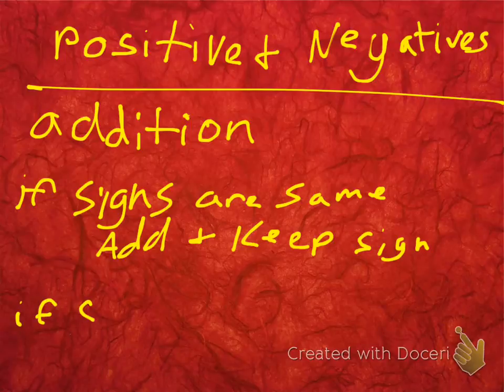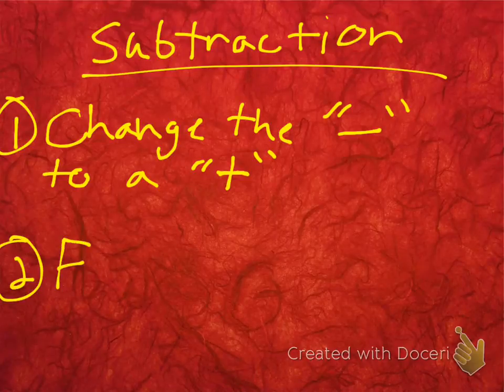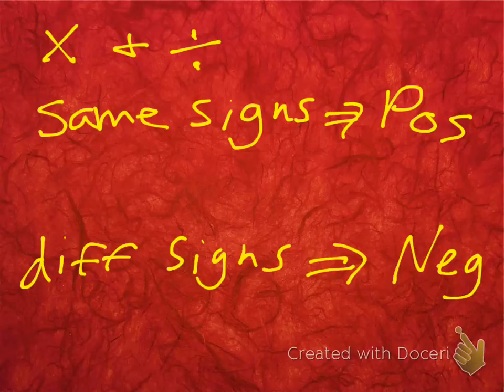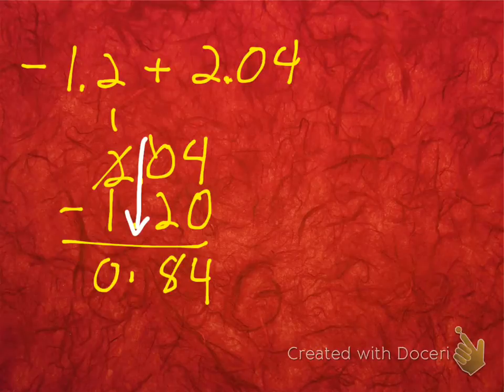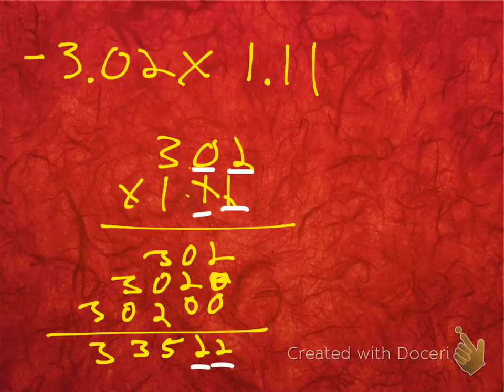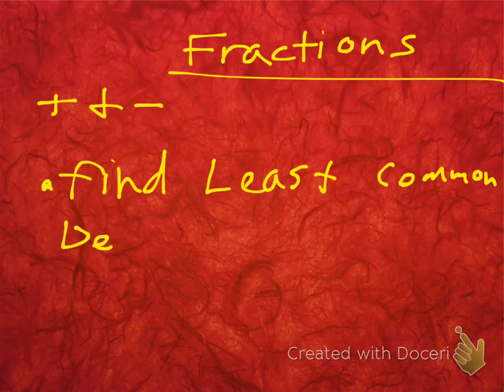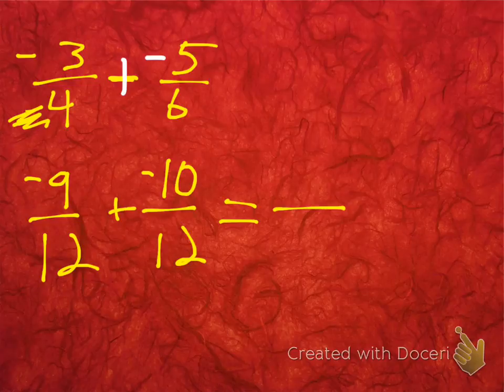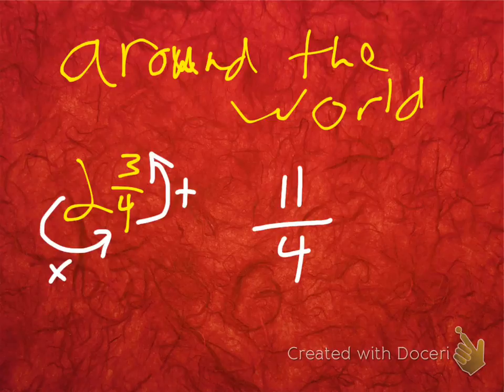Integer, Decimal, and Fraction Operations Notes